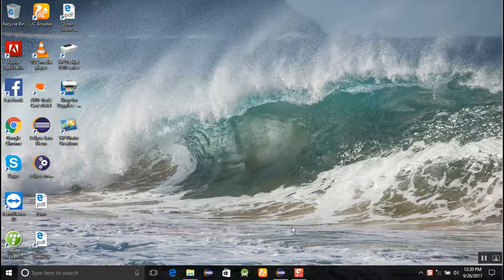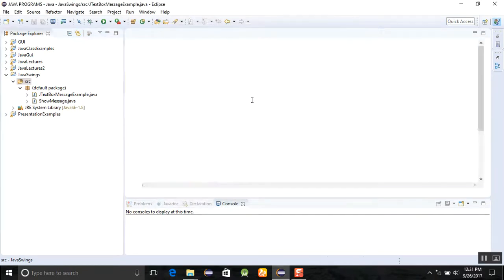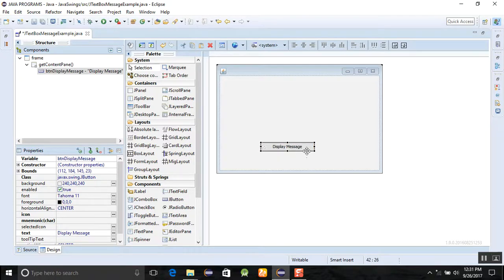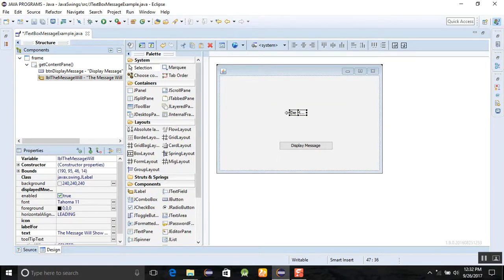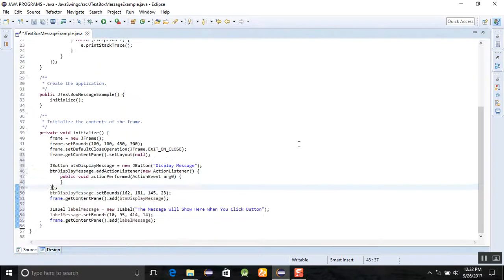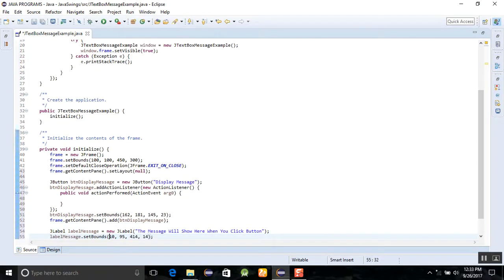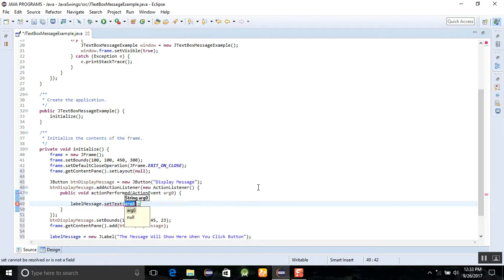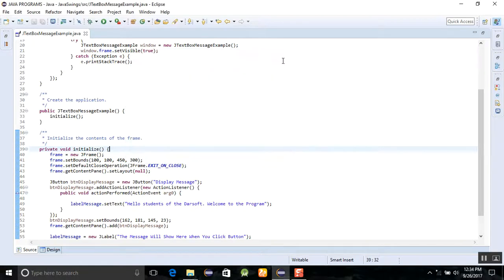JAVA ECLIPSE GUI TUTORIAL 3 DISPLAY THE MESSAGE IN THE JLABEL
INSTANCE DATA FRO A JAVA CLASS,
INTERNET O THINGS JAVA,
JAVA SOFTWARE ENGINEER COURSES,
DESKTOP APPLICATION DEVELOPMENT IN JAVA
JAVA SWING TRAINING,
JAVA SWING VIDEO TUTORIAL,
LEARN  JAVA SWING,
JAVA GUI DEVELOPMENT,
HOW TO PROGRAM GUI IN JAVA
JAVA GUI,

FOR MOR VIDEOS